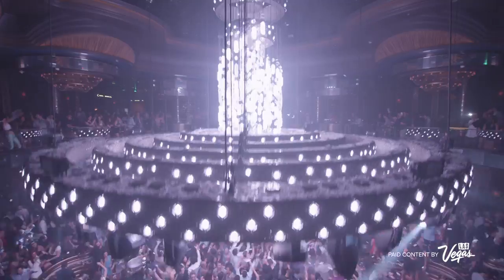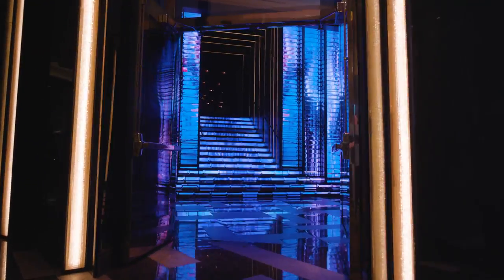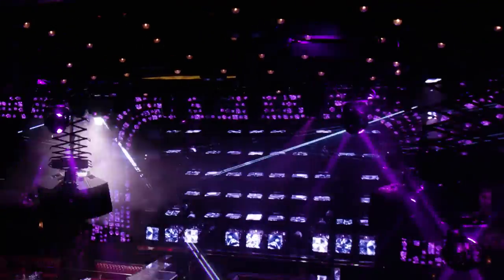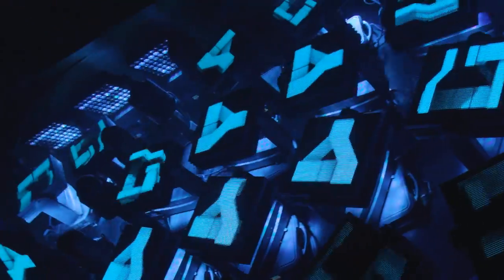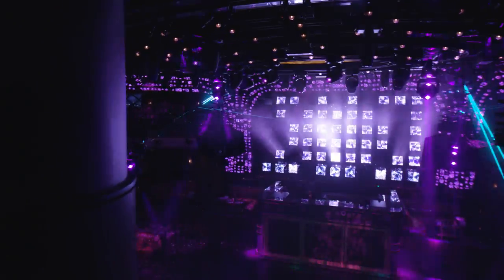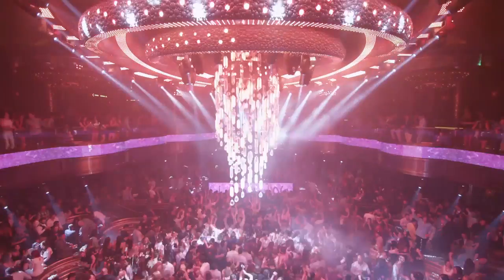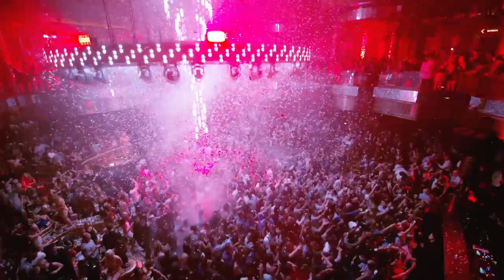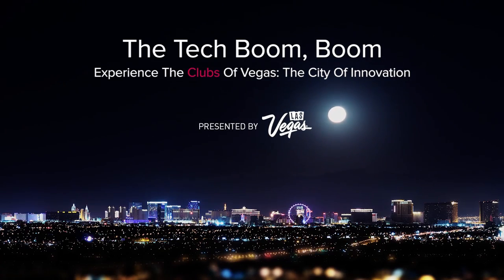Futuristic Nightclubs on The Strip | The City of Innovation // Paid Content by Las Vegas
The Tech Boom, Boom: Las Vegas nightclub owners are investing in tech innovations to create unique moments and unforgettable opportunities. Each time you walk into a bar or nightclub on the strip, you’re met with a new incarnation of captivating visuals. From hypnotizing light displays timed to the music like at Omnia Nightclub at Caesar’s Palace to mesmerizing LED landscapes at Jewel at the Aria Resort & Casino, there’s so much to explore and discover here.